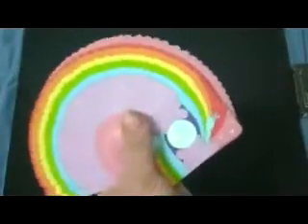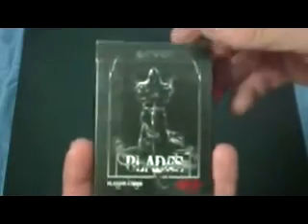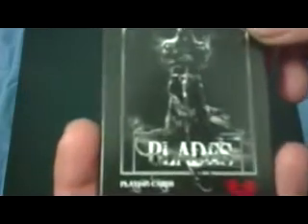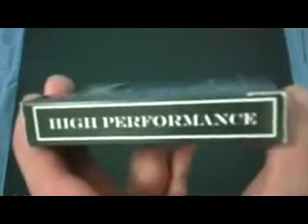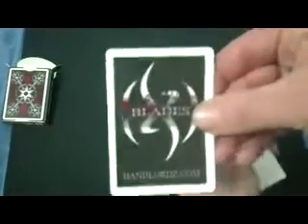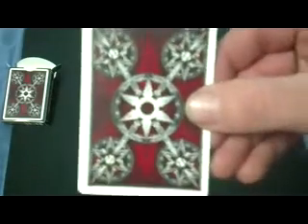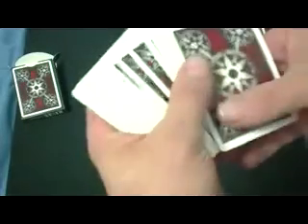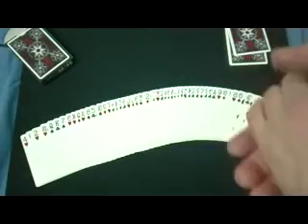Blades Blood Edition Deck Review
Here it is, the Blades Blood Edition. Definitely a deck you might want to pick up. to get some or your favorite card shop!